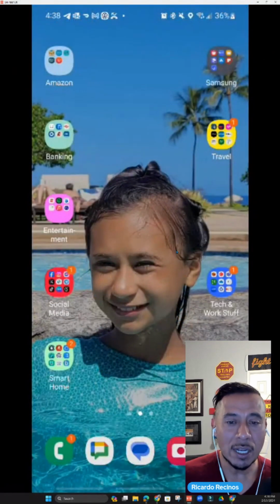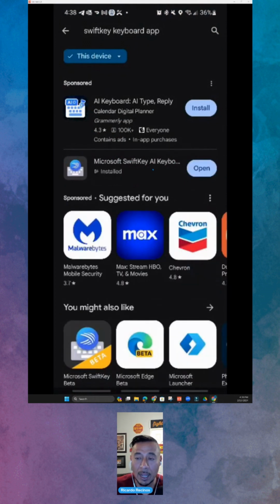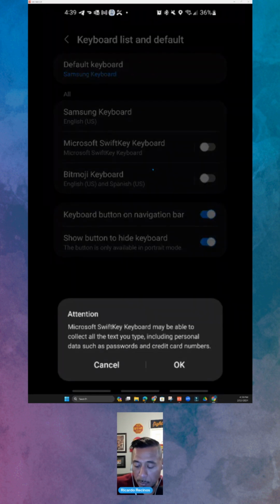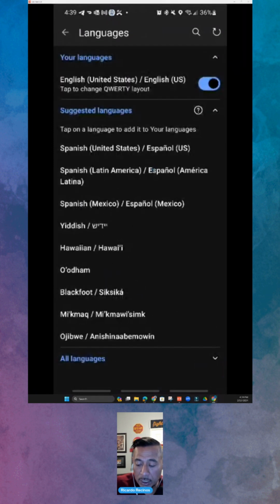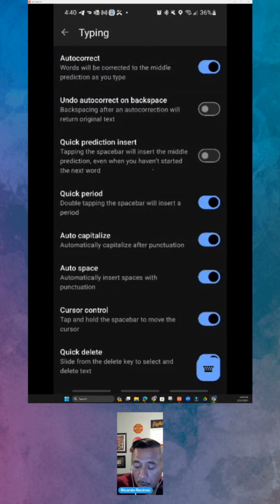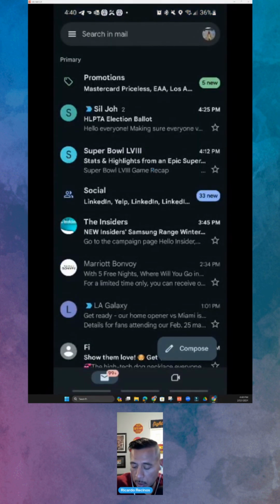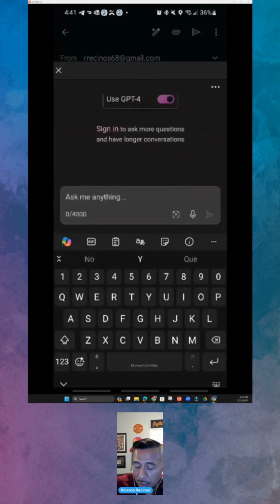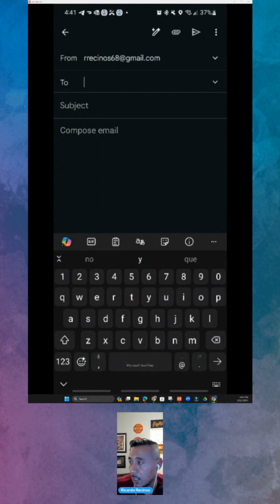Microsoft Copilot AI Available on your Mobile Keyboard